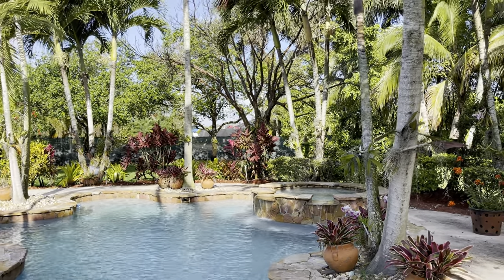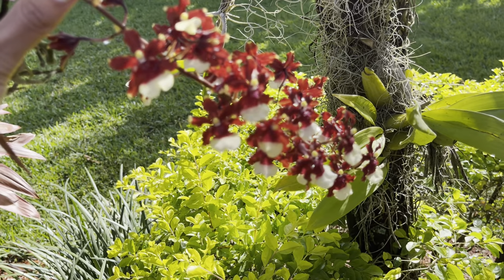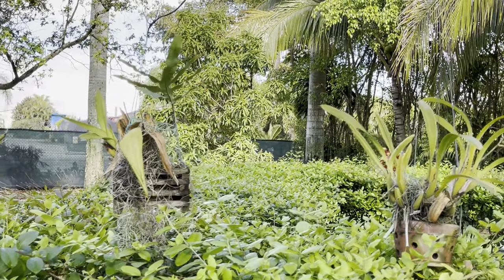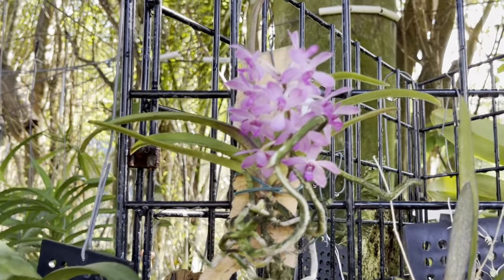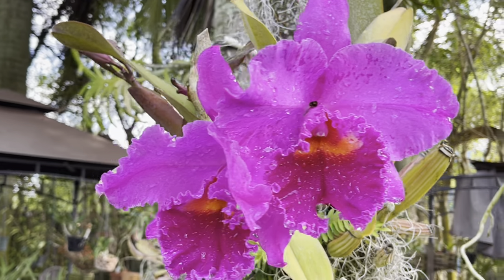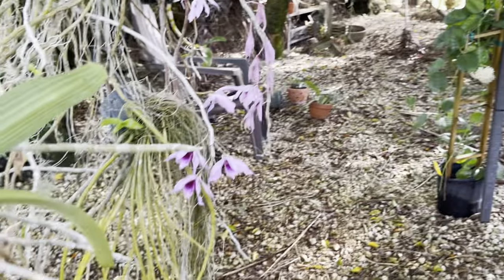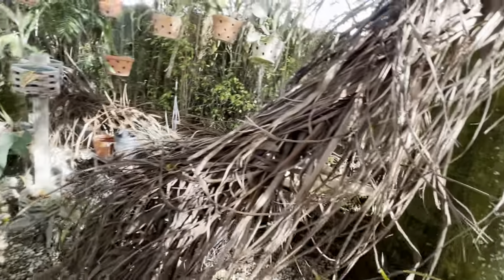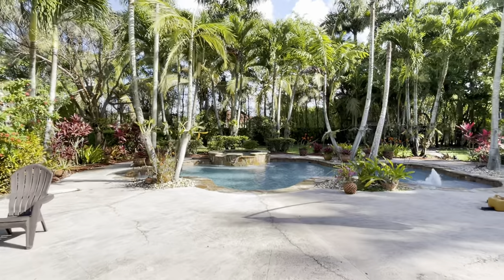Orchid Garden Update, New Blooms, Thrips are back, Treating and Fertilizing Orchids, March 18, 2022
Here are the products I use to fertilize and treat for pests and fungus.

-Physan 20 Fungacide

-Peters 20 20 20
-Peters Bloom Booster 10-30-20

-Epson Salt

-Seaweed Kelp
Organic Kelp Fertilizer by GS Plant Foods - Omri Certified (1 Quart)

-Chapin Insecticide Sprayer

Grid Stand added to the garden. Here is everything we used.

-Yiautao Flower Pot Clips - Holds 5" to 8" Standard Terra Cotta Clay Flower Pot (12, Black)

-Only Garment Racks - Commercial Grade Gridwall Panels – Heavy Duty Grid Panel for Any Retail Display, 2’ Width x 6’ Height, 3 Gridwall Panels Per Carton (Black Finish)

-Only Hangers Gridwall Joining Clip Connectors for Grid Panels - Pack of 24 - Black Color

-Rust Protector and Preventative Enamels, Satin Crystal Clear

Here are some Vanda Growers and Nurseries I recommended.

Smiley Orchids

OFE
Orchid Supply Store